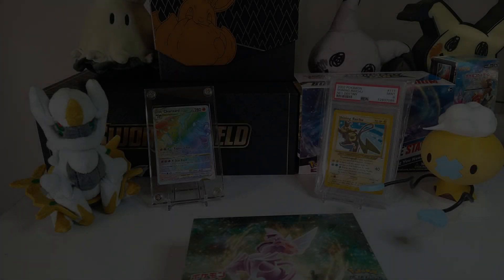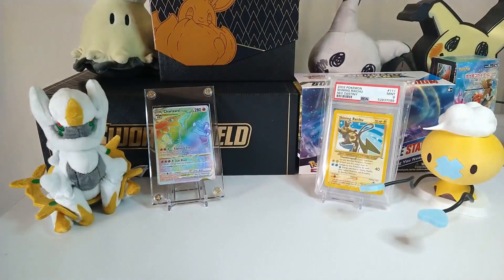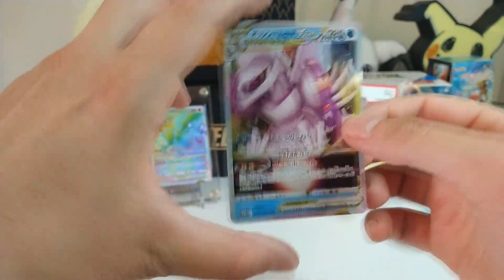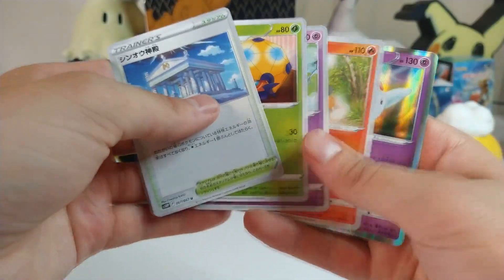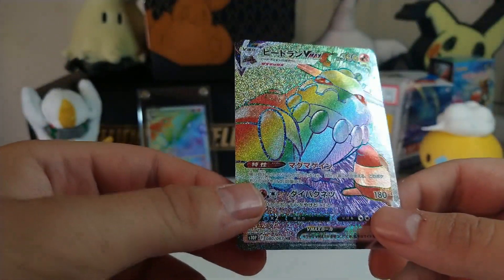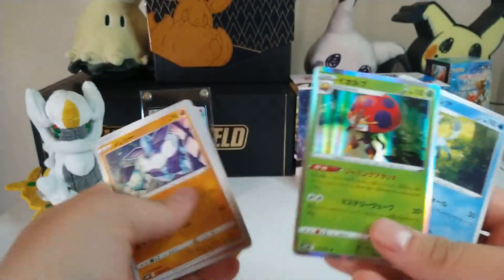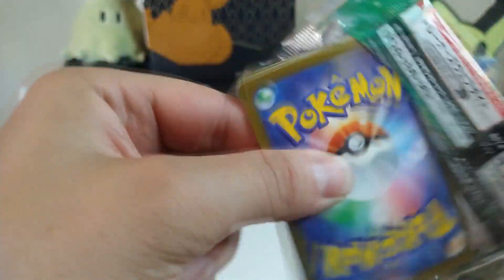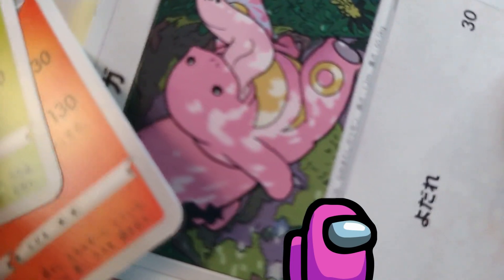Opening up Space Juggler! Metal Heat Boi!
Its been awhile, sorry I havent uploaded and I probably wont upload as often as you guys would like but I want to post whenever I feel like it and make it something I always enjoy doing so hopefully you guys enjoy the opening!!